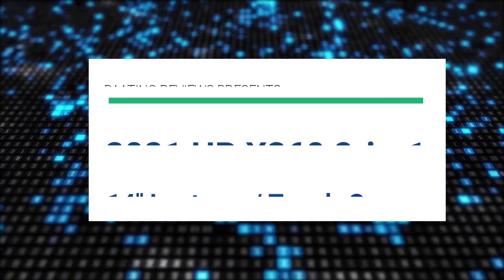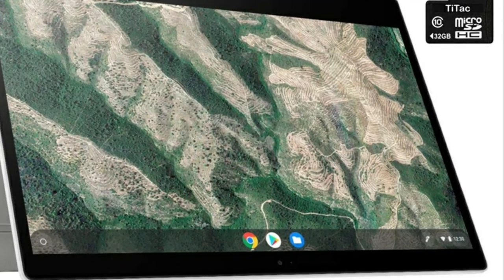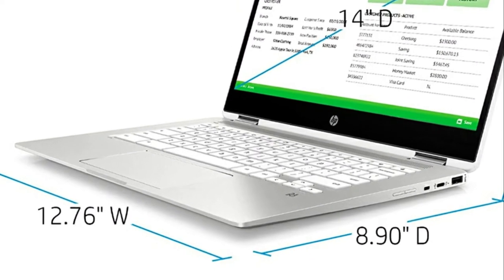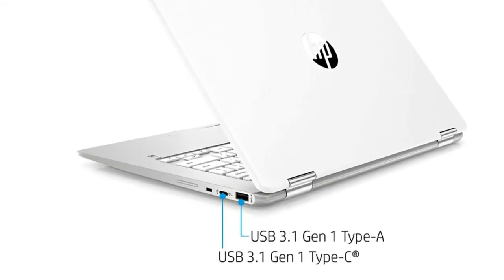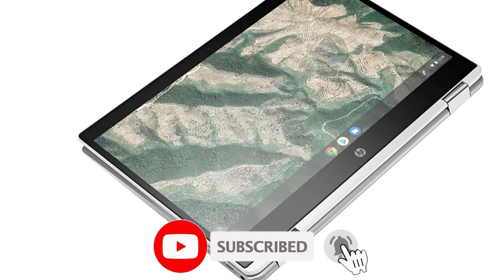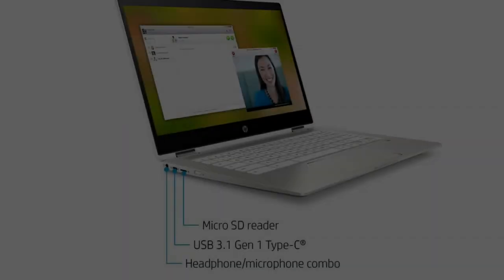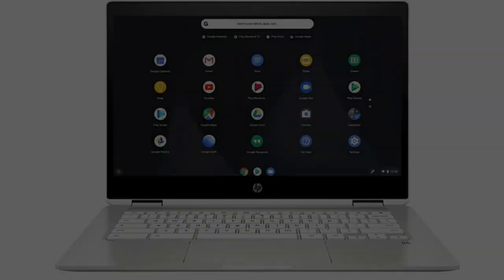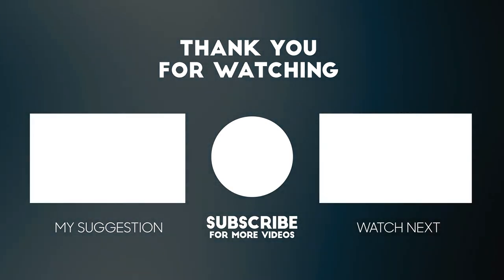2021 HP X360 2 in 1 Laptop 14" Touch-Screen HD Chromebook, Intel Celeron N4000 ✅ (Review)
Get This Chromebook:
Amazon (US)
Amazon (CA)
Amazon (UK)

► PRODUCT DETAILS ◄

2021 HP X360 2 in 1 Laptop 14" Touch-Screen HD Chromebook, Intel Celeron N4000, 4GB Memory, 32GB eMMC Storage, USB Type C, WiFi, Webcam, Chrome OS, Ceramic White + 32GB TiTac SD Card

• Brand HP
• Computer Memory Size 4 GB

• 360° flip-and-fold design, 14" HD multitouch screen Display, 1366 x 768 resolution boasts impressive color and clarity, Anti-glare Energy-efficient Widescreen LED-LCD.
• Intel Celeron processor N4000, Ultra-low-voltage platform. Dual-core, two-way processing provides maximum high-efficiency power to go.
• 4GB RAM, Plenty of high-bandwidth RAM to smoothly run your games as well as multiple programs. 32GB eMMC flash memory, This ultracompact memory system is ideal for mobile devices and applications, providing enhanced storage capabilities, streamlined data management, quick boot-up times and support for high-definition video playback.
• 2 USB 3.1 Gen 1 Type-C (5 Gb/s signaling rate, Power Delivery 3.0, DisplayPort 1.2); 1 USB 3.1 Gen 1 Type-A (Data Transfer Only); 1 headphone/microphone combo; 1 microSD media card reader
Chrome OS included. 2-cell Lithium-ion battery, 12.8" x 8.9" x 0.7", 3.48 lbs.

► Music ◄